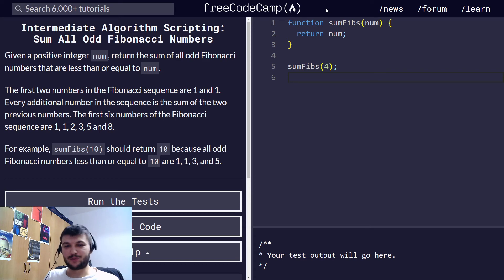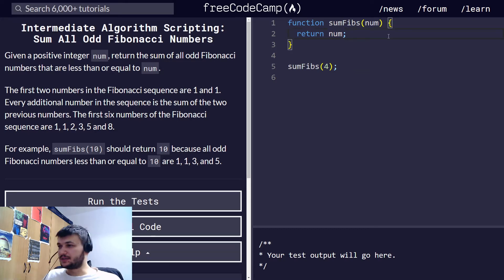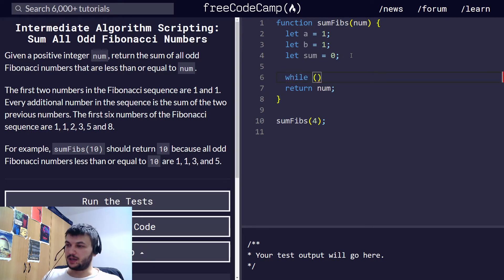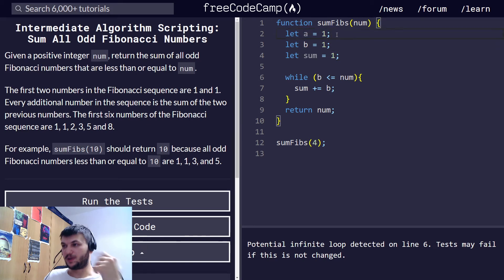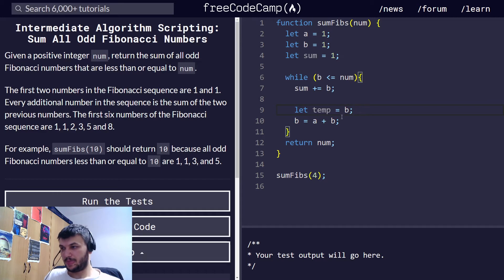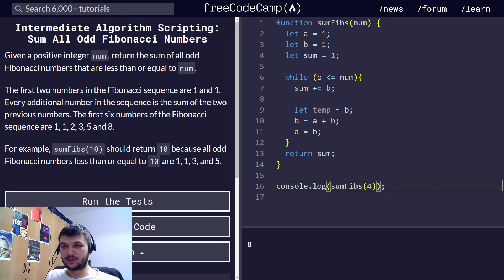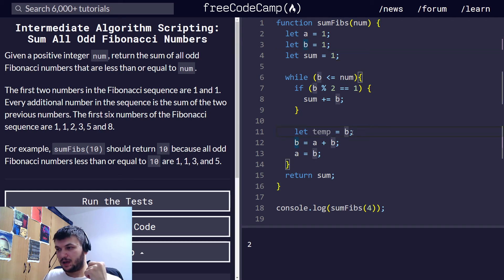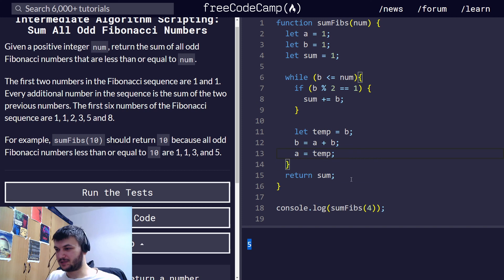freeCodeCamp solutions - Sum All Odd Fibonacci Numbers